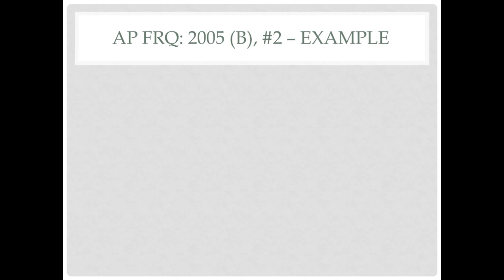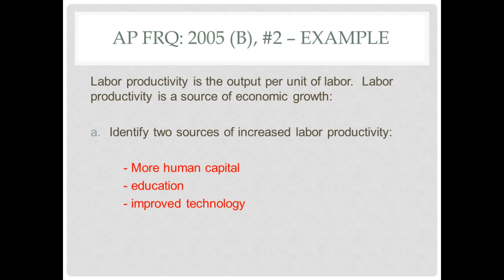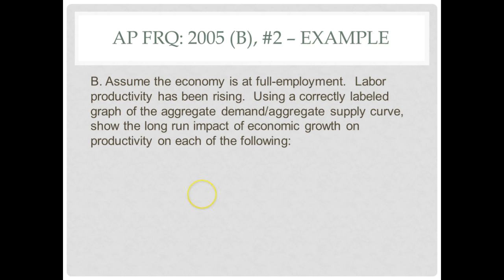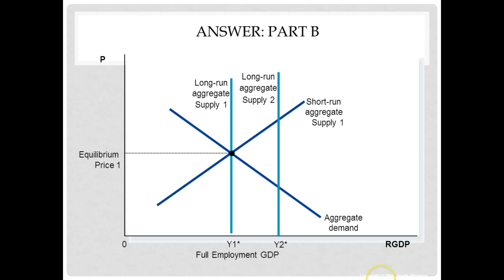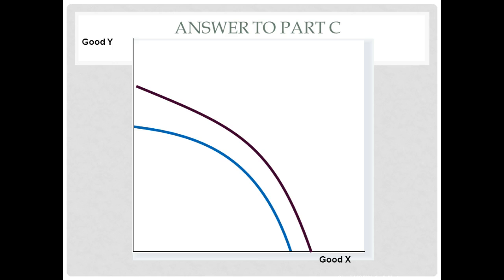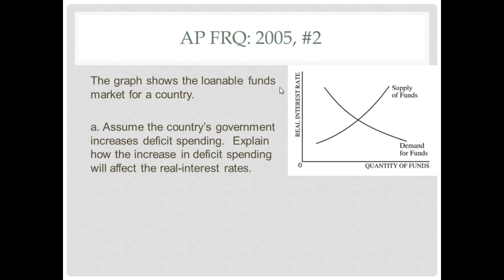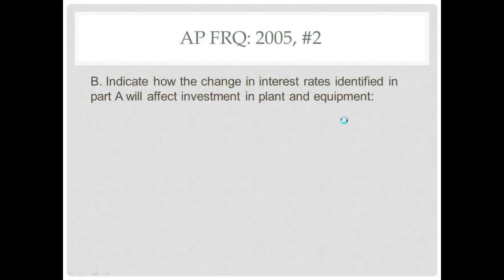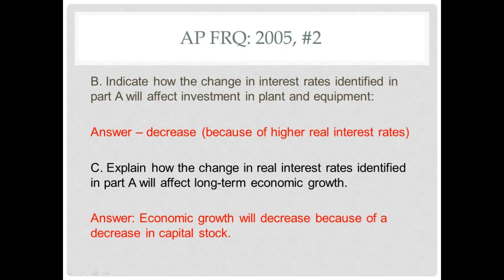Lesson 37 - Application of Economic Growth